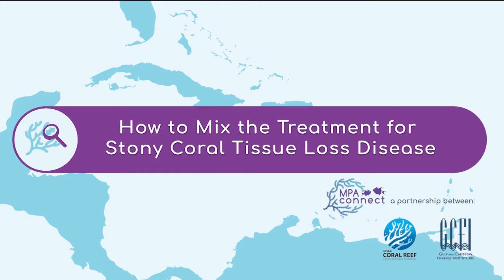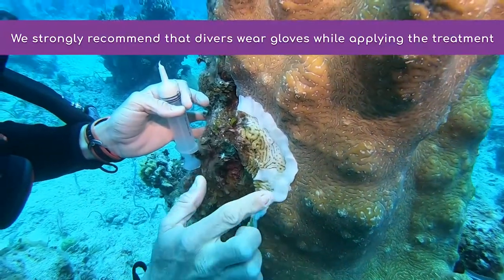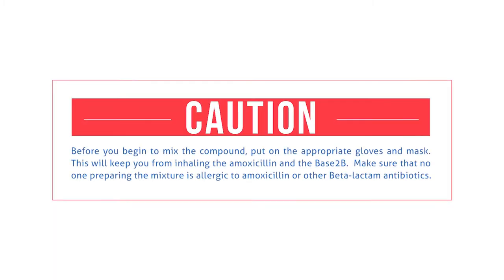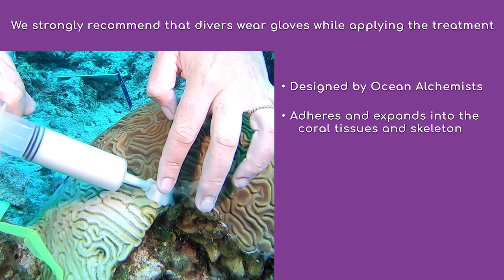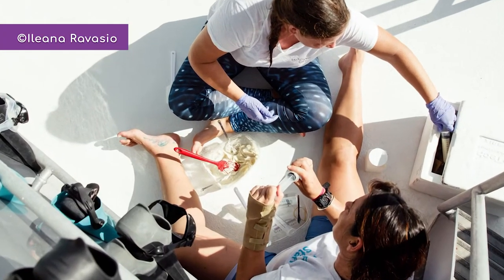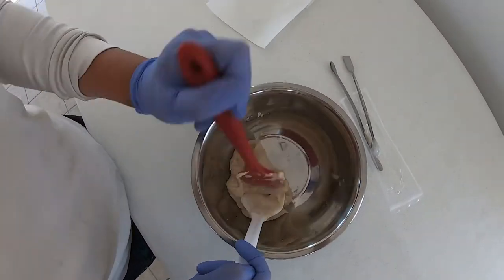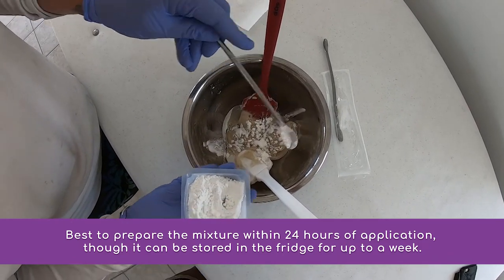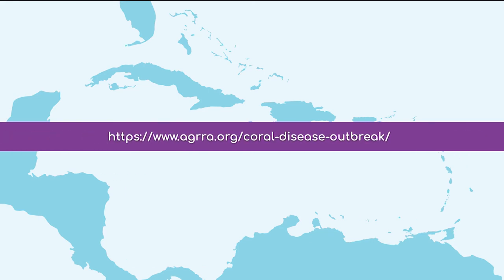How to Mix the Treatment for Stony Coral Tissue Loss Disease (Treatment Mixture Part 1)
Currently, the most effective treatment for Stony Coral Tissue Loss Disease is the topical application of antibiotics, specifically amoxicillin, using a specially developed pharmaceutical paste called Base2B.  The mixture, when applied along the margin of the disease lesion, helps prevent the progression of the disease.  This video will show you how to prepare the mixture so that it can be successfully applied to diseased reefs.